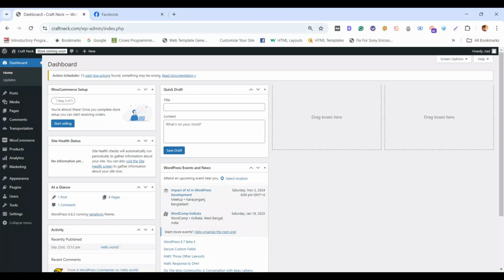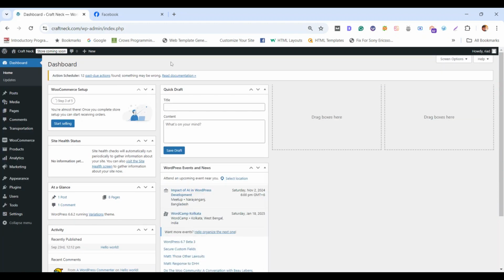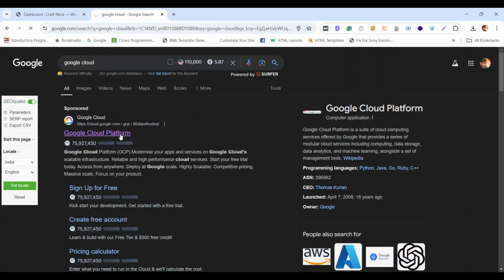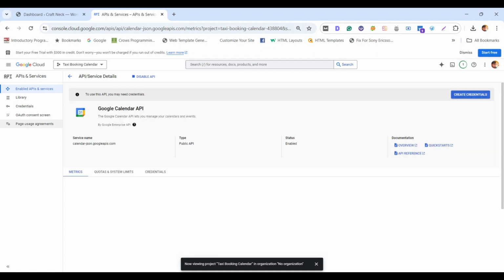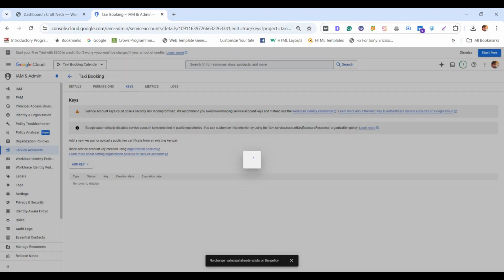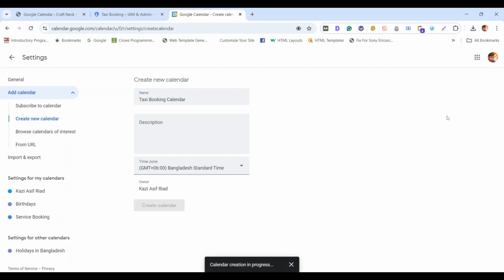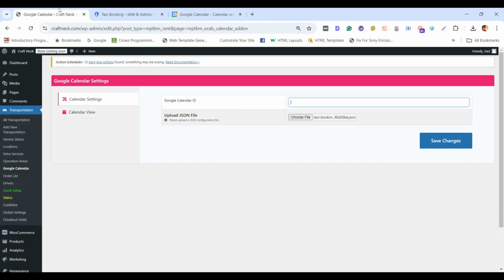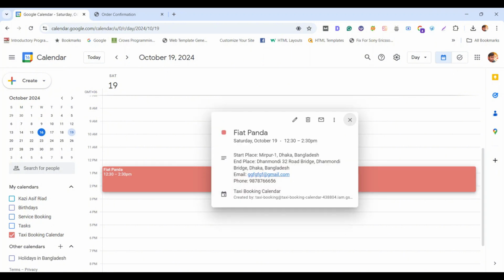How to Add Google Calendar in WordPress Taxi Booking Manager Plugin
In this Walkthrough video, you will learn to add Google Calendar in Taxi Booking Manager Plugin called E-cab.

E-cab, also known as the Taxi Booking Manager for WooCommerce, is a comprehensive WordPress plugin developed by Mage People designed to facilitate taxi booking operations directly from a website.

E-cab is a lightweight and user-friendly plugin that integrates seamlessly with WooCommerce, allowing businesses to establish an efficient online taxi booking system. It supports various functionalities that enhance the customer experience while providing robust management tools for operators.

Key Features
Google Maps Integration:
E-cab utilizes Google Maps API to provide accurate route mapping, distance calculations, and estimated arrival times for users. This feature enhances navigation for both customers and drivers, ensuring precise fare calculations based on real-time data.
Flexible Pricing Options:
The plugin allows operators to set custom pricing plans based on various criteria such as distance, time, or specific location zones. This flexibility enables businesses to cater to different customer needs and preferences.
Multiple Payment Gateways:
E-cab supports various payment methods, allowing customers to choose their preferred payment option during the booking process. This includes integration with popular payment gateways through WooCommerce.
Booking Management:
Administrators can manage bookings directly from the WordPress dashboard, with the ability to view, modify, or cancel reservations as needed. This centralized management system simplifies operations for taxi services.
Customizable Checkout Fields:
The plugin includes a Checkout Field Editor feature that allows administrators to add or modify fields for collecting customer information before bookings. This can include options for file uploads (e.g., passport images) or additional service requests.
PDF Ticketing and Invoicing:
Upon successful bookings, E-cab automatically generates PDF tickets or invoices using the Mpdf library. This feature provides customers with a secure and convenient way to manage their transactions and keeps records for accounting purposes.
Responsive Design:
The plugin is designed to be fully responsive, ensuring a smooth user experience across various devices, including smartphones and tablets.
Multilingual Support:
E-cab offers multilingual capabilities, making it suitable for businesses operating in diverse linguistic regions.
Geofencing Capabilities:
Operators can set geographical boundaries for their services using Google Maps integration, allowing them to define operational areas and corresponding pricing structures effectively.
Additional Features in Pro Version
The pro version of E-cab includes advanced features such as:
Advanced reporting tools for tracking bookings and revenue.
The ability to set waiting time charges.
Enhanced customization options for the booking interface and user experience.